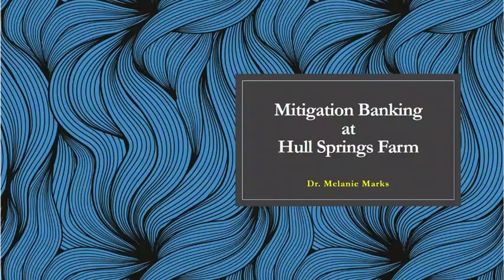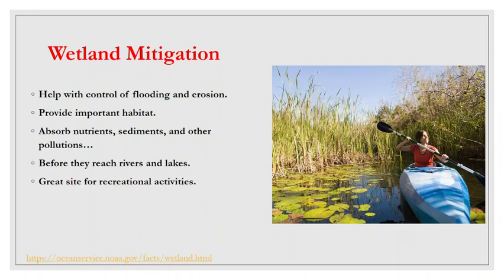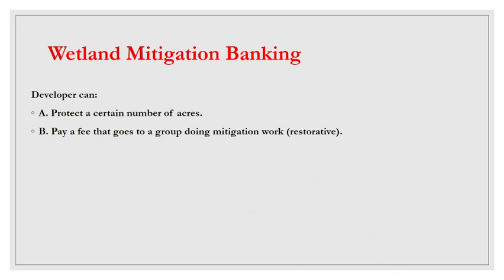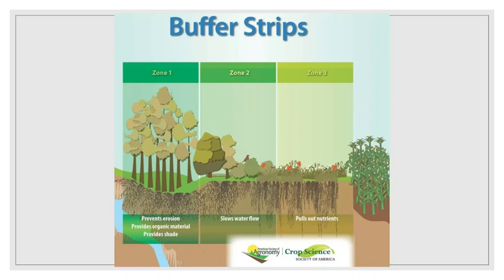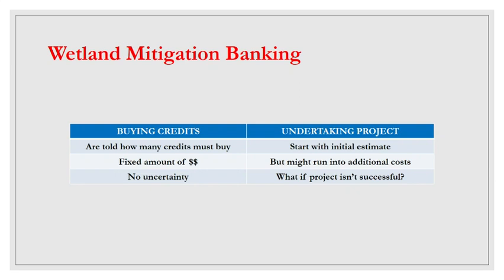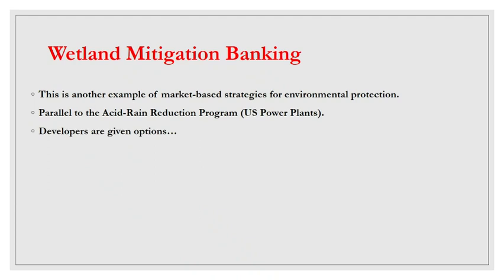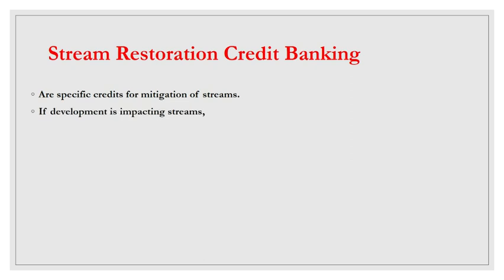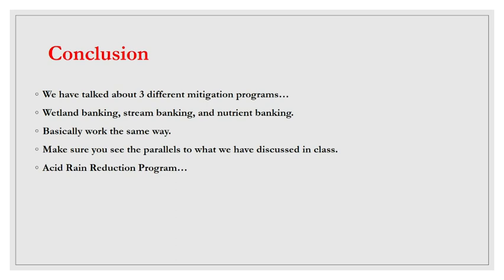Mitigation Banking at Hull Springs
ECON 314
Unit 12B: Other Market Based Examples